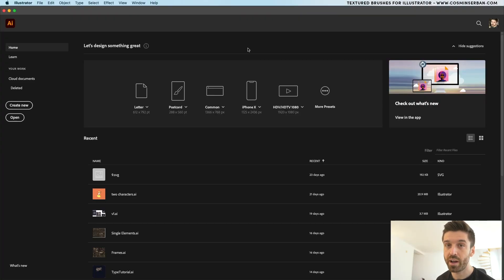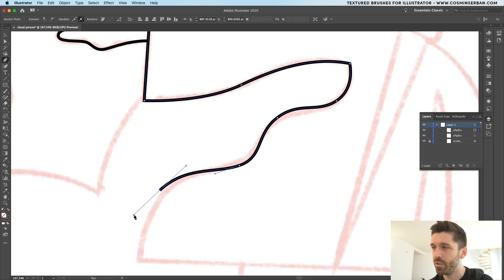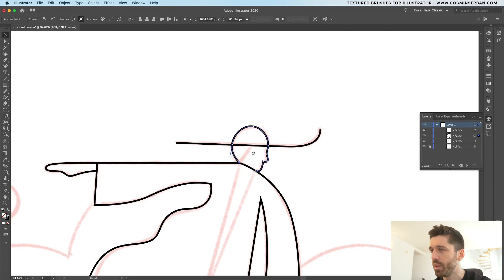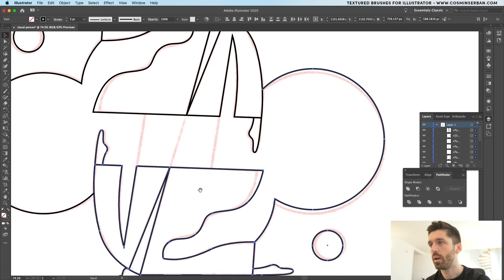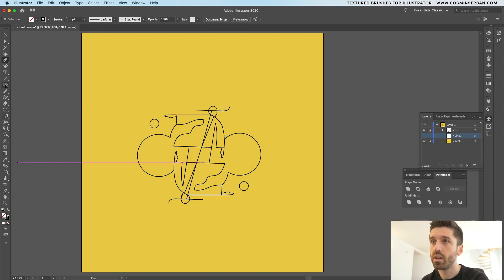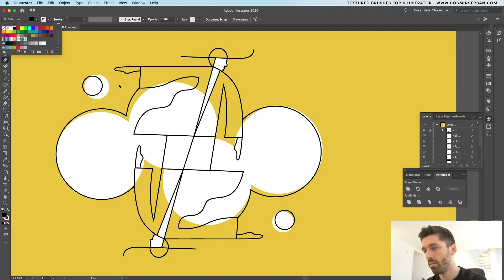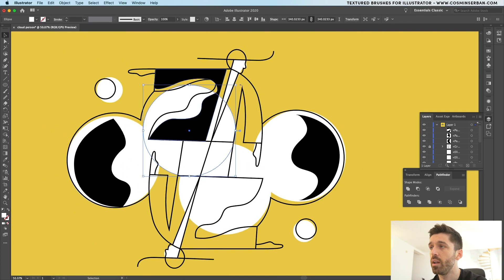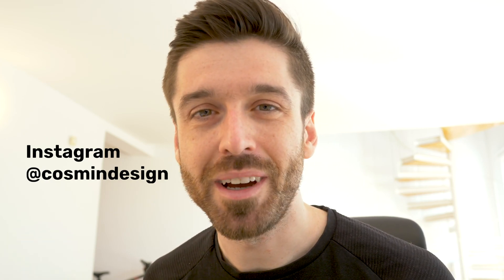How to Make a Flat Design Illustration: Adobe Illustrator Tutorial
Meet other creatives each month. Share your work, exchange notes, and expand your creative network.

In this Illustrator tutorial, learn how to make a flat design illustration. Similar to my other flat design Illustrator tutorials, we’ll start from an idea and using the Pen Tool create a lot of shapes that make up the illustration composition.

This illustrator tutorial is for any level, if you’re a beginner use my sketch and if you’re advanced you can design your own flat illustration concept.

Illustrator tutorial guide:

0:00 Intro and sketch creation
0:26 Place the sketch in Illustrator
1:30 Trace illustration with the Pen Tool
6:04 Add accent color
6:48 Adding highlights to the illustration
8:45 Creating shadows for the flat design
12:09 Final look of the flat design illustration